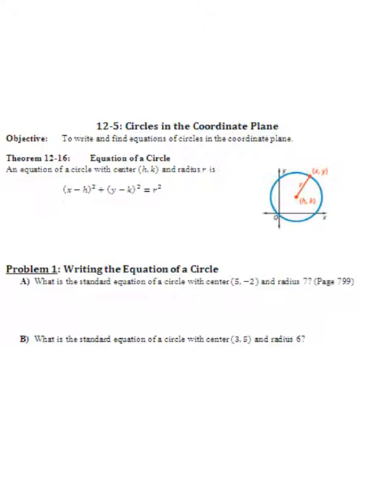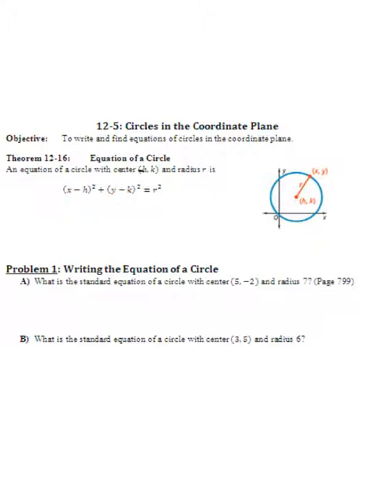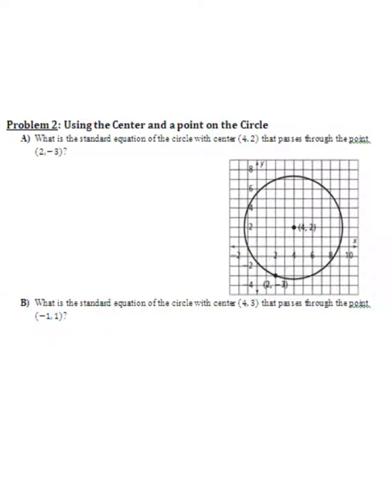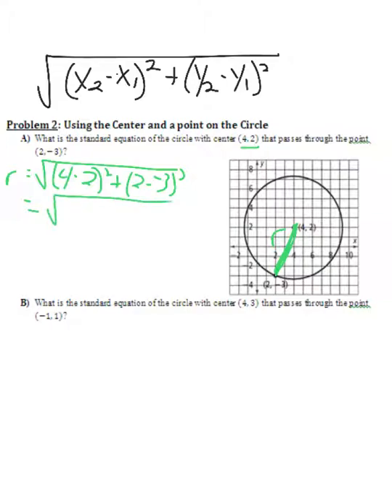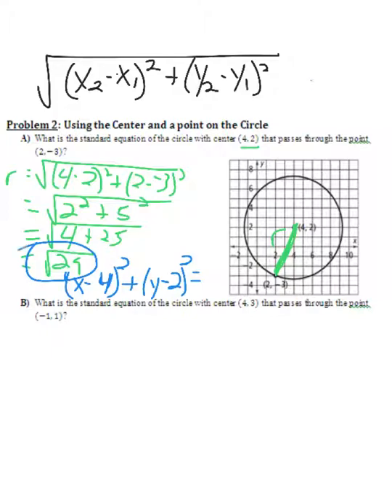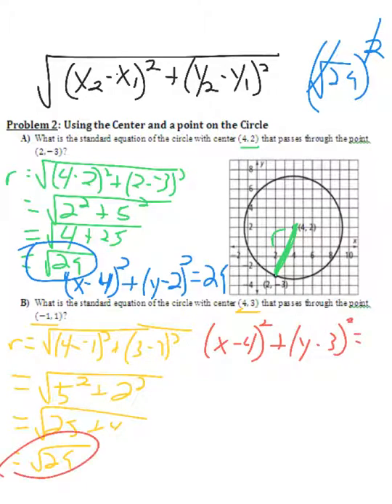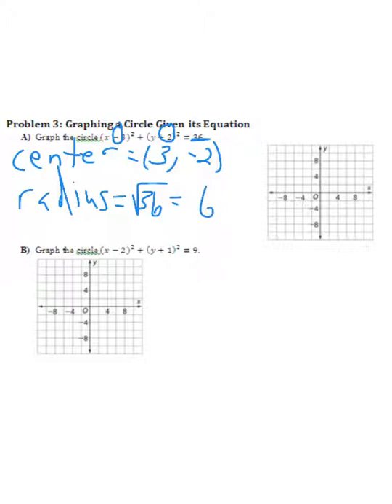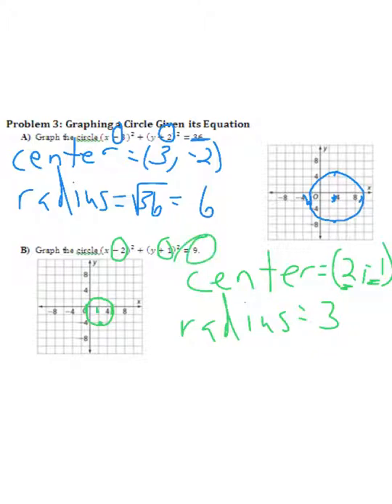geo 9 12.5